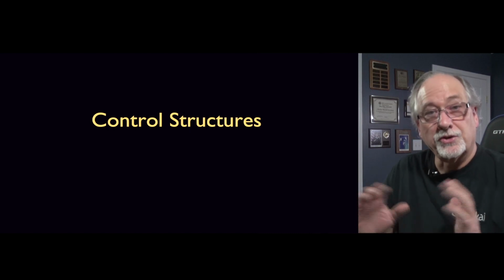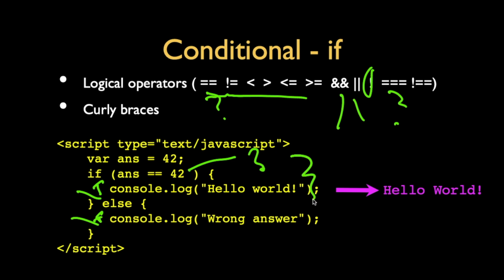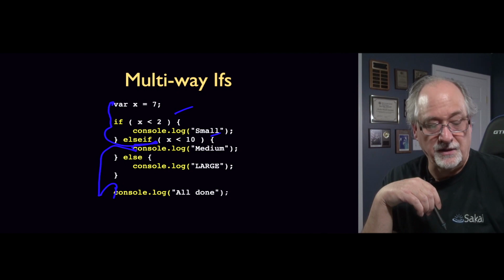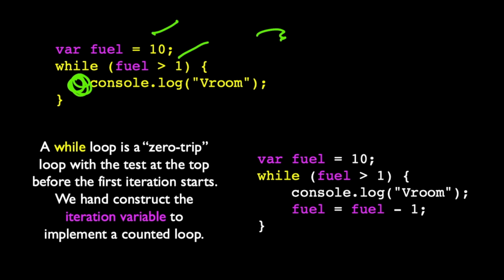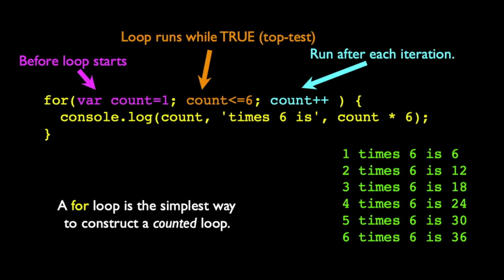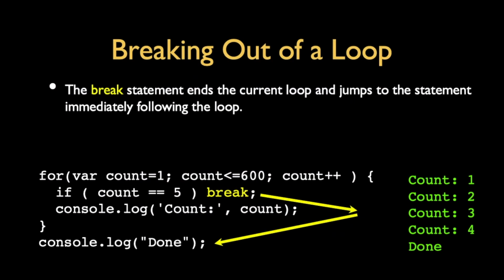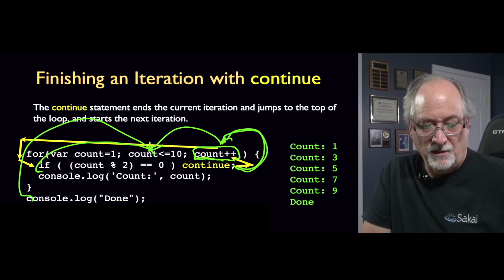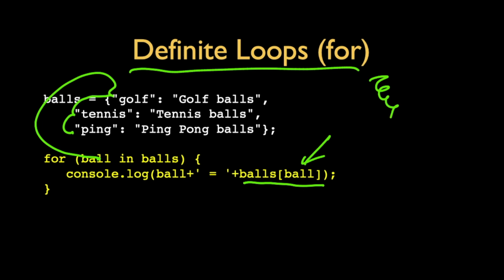DJ 24.05 JavaScript Control Structures: If Statements, Loops, and Logical Operators (6:37)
The lecture explains JavaScript control structures, including if statements and logical operators. It describes the use of equality (==), strict equality (===), inequality (!=), logical AND (&&), and logical OR (||) operators, and how blocks (curly braces) define code executed when a condition is true. The lecture also covers multi-way if statements with else if clauses and optional else blocks.

The lecture details while loops (zero-trip loops) and for loops (counted loops), emphasizing the need to manage iteration variables to avoid infinite loops. It explains the break and continue statements, and how to iterate over JavaScript objects (definite loops) versus arrays (counted loops).